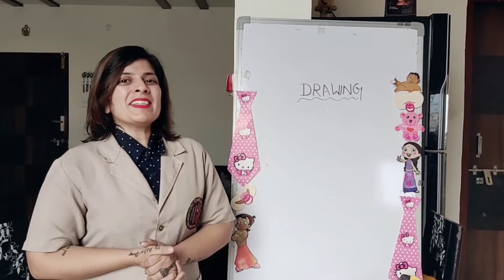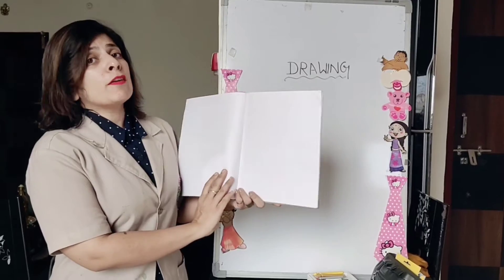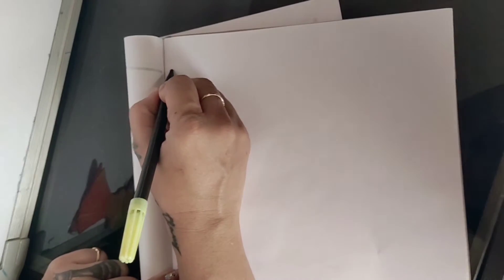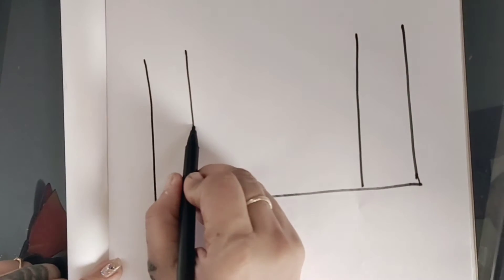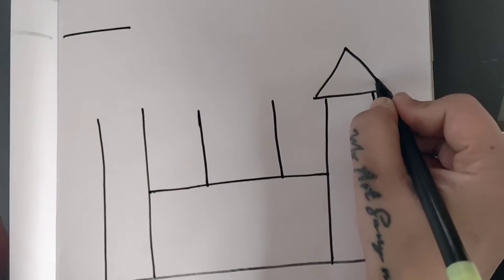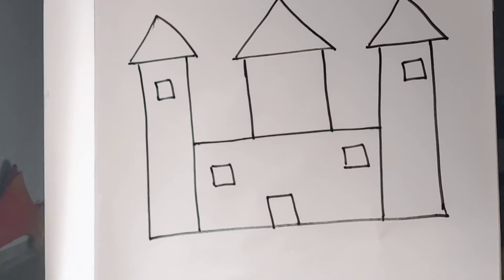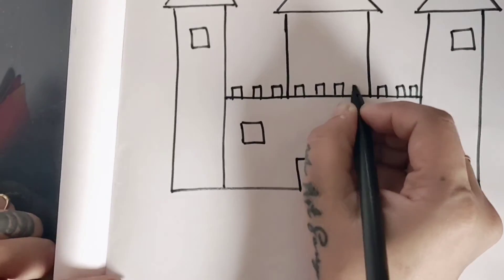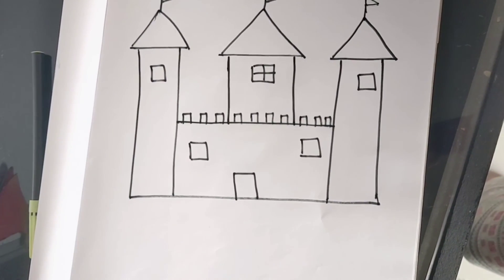DRAWING OF CASTLE FOR KG2 KIDS